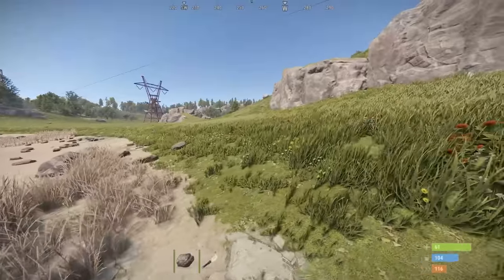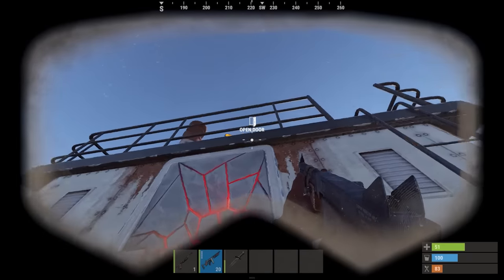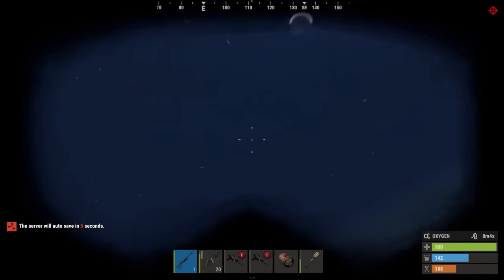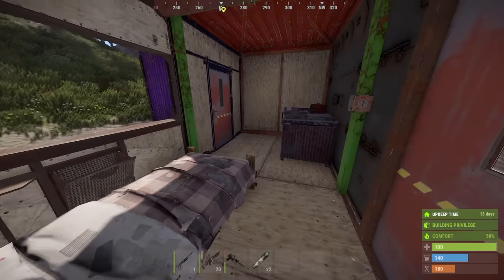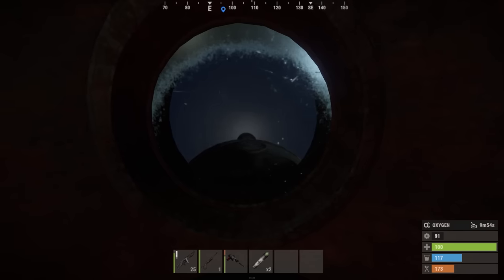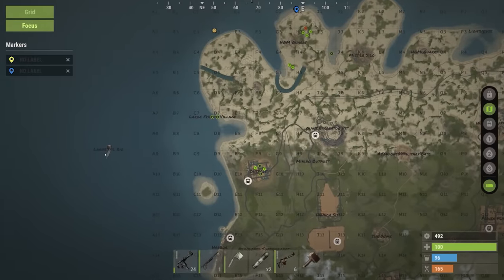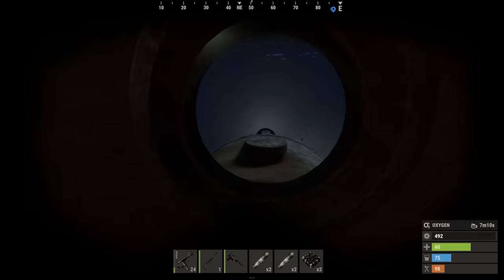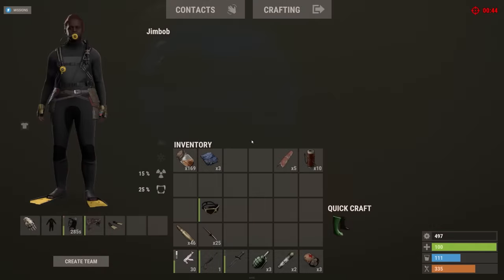The Tugboat Takedown (Rust)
Trying out the new Tugboat update and somehow things turned out really well.